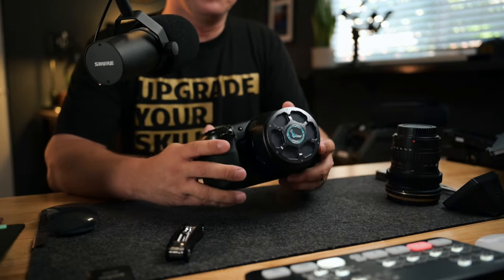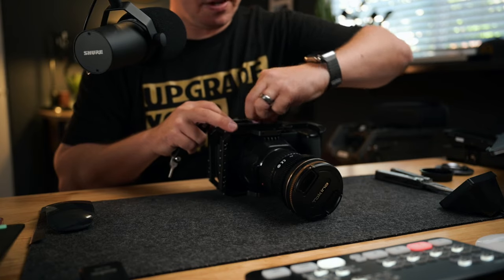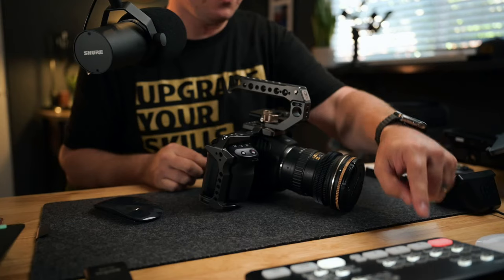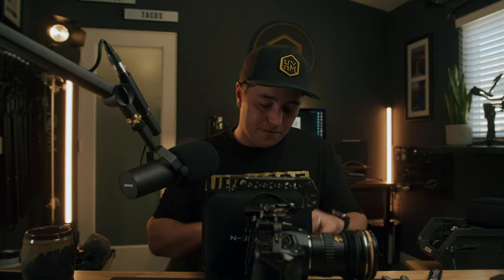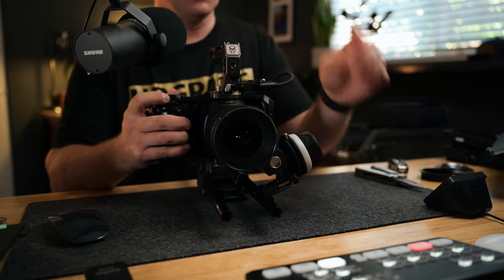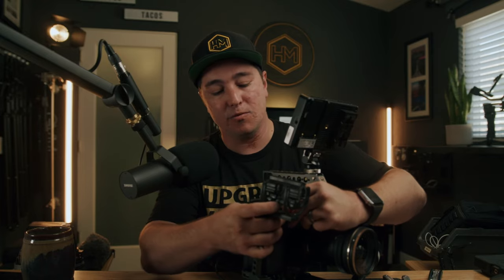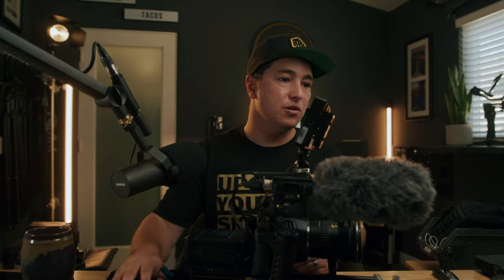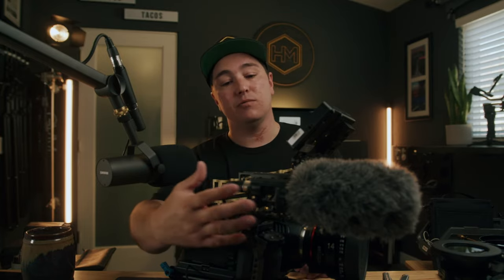🔴 The Hive Live: Building A BMPCC 6k Camera Rig and Live Q&A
Joining me for a live Q&A! All answer and content creation or freelance questions you have as I show you how I build my BMPCC 6K camera rig.

NEW HIVE PODCAST MERCH

-My BMPCC 6k Rig Parts List-
⚡️BMPCC 6K
⚡️Kondor Blue EF Lens Cap
⚡️Tilta Full Cage
⚡️Tilta Half Cage
⚡️Tilta Top Hanle
⚡️Tilta 90° USB Type-C Cable
⚡️Tilta 90° HDMI Adapter
⚡️Tilta SSD Holder
⚡️HDMI Cable
⚡️Tilta Nucleus-Nano Wireless Focus
⚡️Tiltaing Side Focus Handle
⚡️Tilta Mini Follow Focus
⚡️Tiltaing Seamless Focus Gear Ring
⚡️Samsung T5 1TB SSD
⚡️Kondor Blue Mini KLR to XLR
⚡️Rycote InVision Video Hot Shoe Microphone Suspension
⚡️Rode NTG5
⚡️Rode Wireless Go2
⚡️Tilta TA-BSP-15 15mm LWS Baseplate
⚡️SmallRig Rails
⚡️IndiPRO V-Mount Kit
⚡️Feelworld Monitor
⚡️Mount to DC Cable
⚡️Atomos Shinobi 5-inch HDMI 4K Monitor
⚡️SmallRig Monitor Mount
⚡️PolarPro Basecamp VND Kit